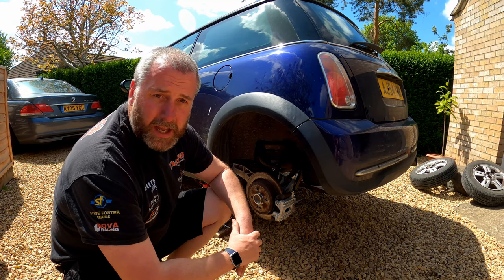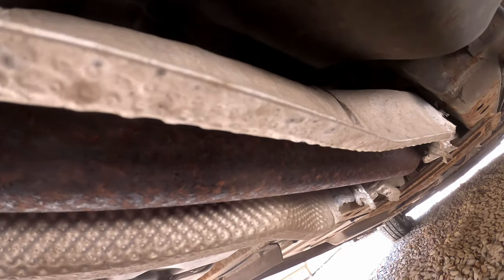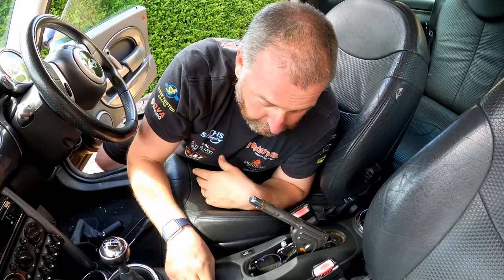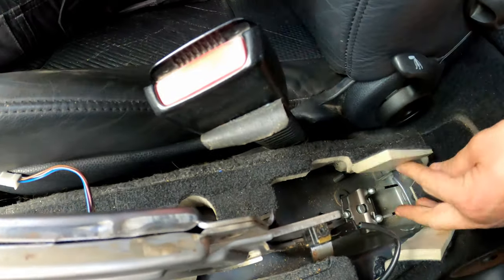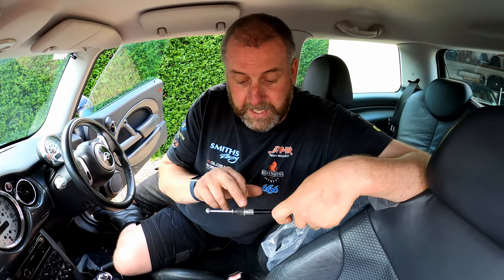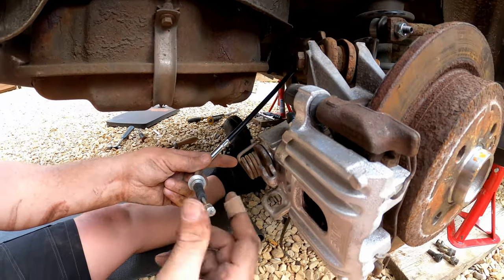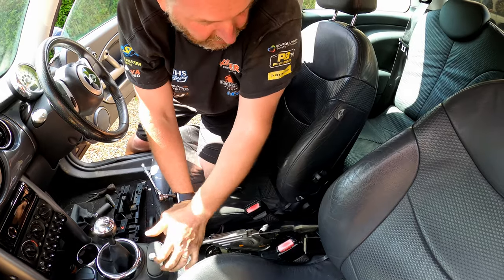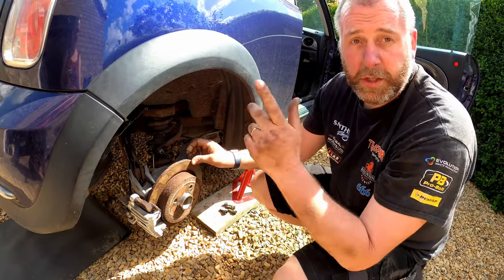Mini One, Cooper & S, Generation 1 & 2 - 2001 to 2014 Handbrake Cable Replacement & Adjustment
Hi guys, thanks for stopping by this video and welcome to the channel!

In this video I will be carrying out a replacement of both handbrake cables on my son's R50 Mini Cooper. Although this is an R50 Cooper model, the process is identical across all Gen 1 and Gen 2 Mini models between 2001 and 2014.

In addition to the replacement, I will also be adjusting them correctly so that they operate as efficiently as they should and this will allow it to pass it anticipated MOT test that is due in only a matter of weeks.

Handbrake Cables (Pair)